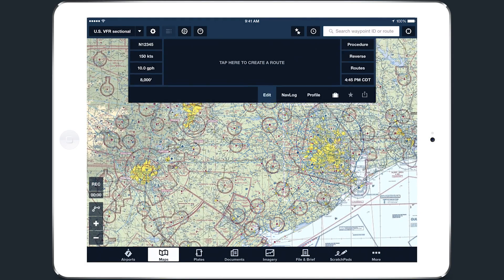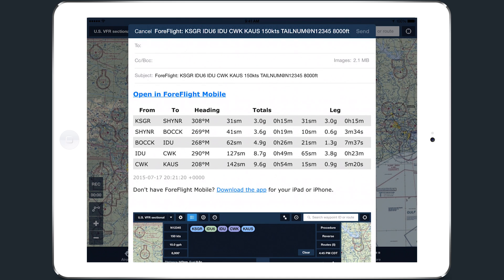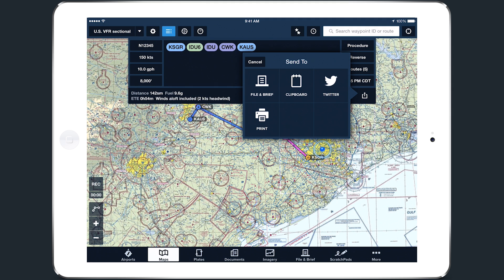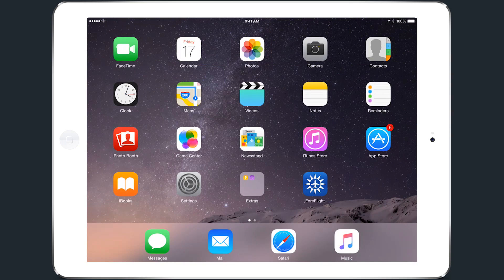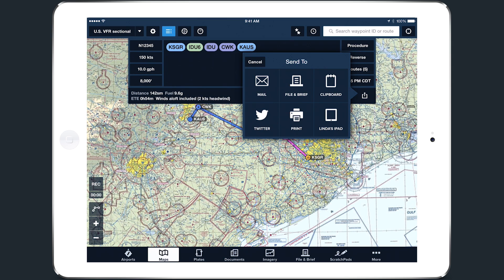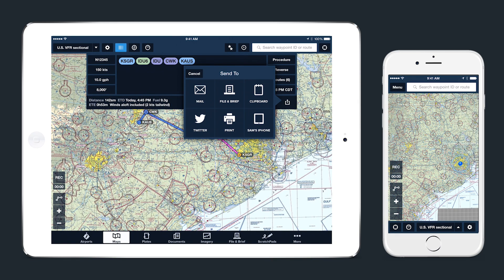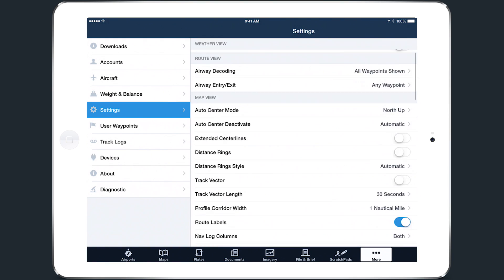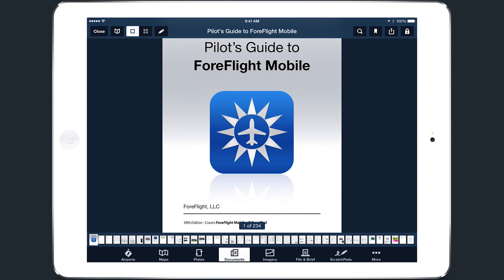Tip of the Week: Send To (OLD)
NOTE: ForeFlight's interface has changed significantly since this video was made, but the Send To button is still one of the most useful features for moving flight plans and other information between different parts of the app.

The Send To button on the Maps view provides some quick and easy ways to send a route to different parts of the app or share it with others.